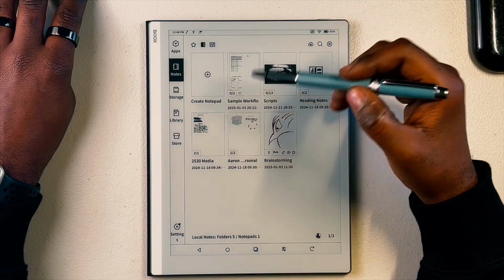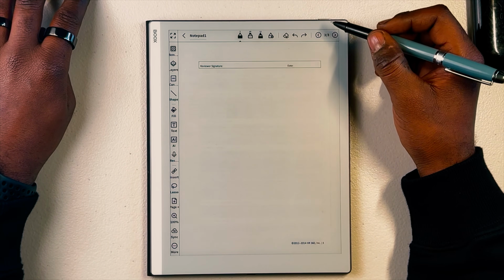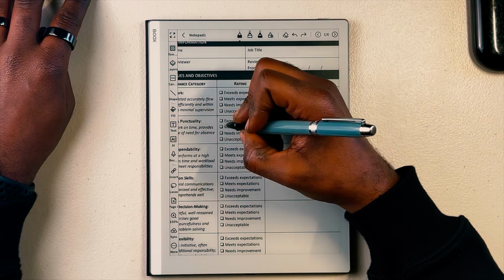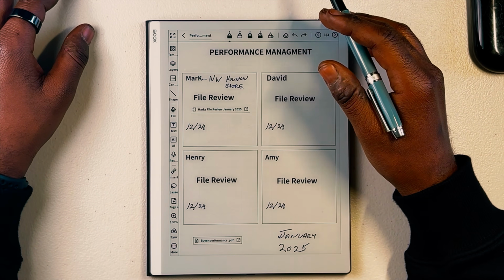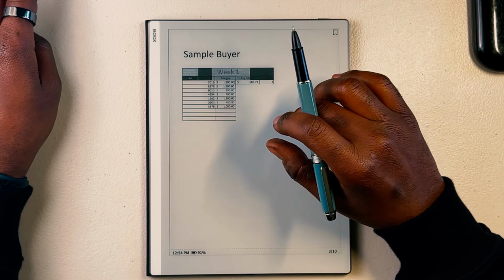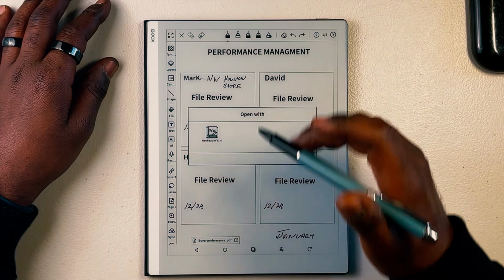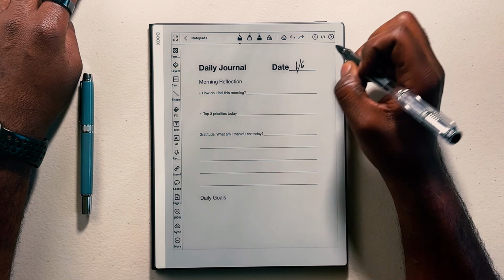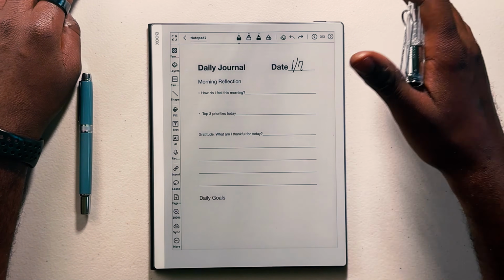BOOX Go 10.3. How I use custom templets and PDF's in my Workflow Using the Notes app!!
This video covers my process that I use for adding custom templets to the BOOX Go 10.3 for execution of task and organization in the notes app on the BOOX Go 10.3 using created PDF's.